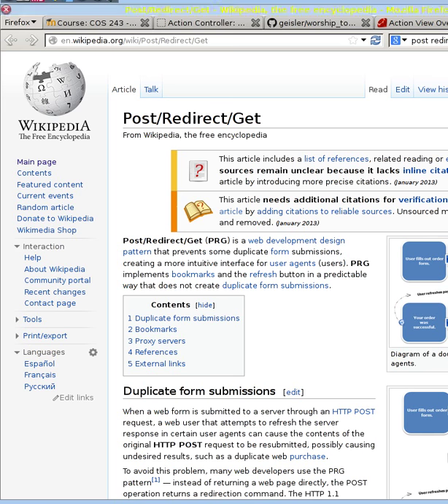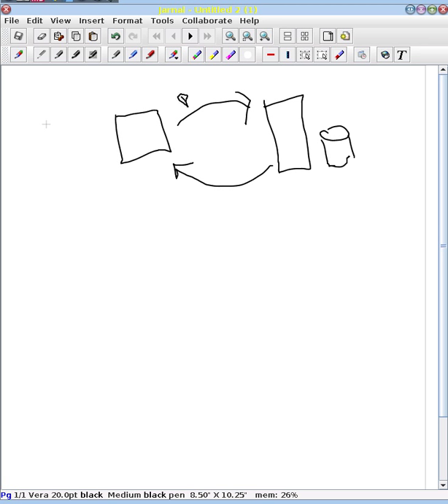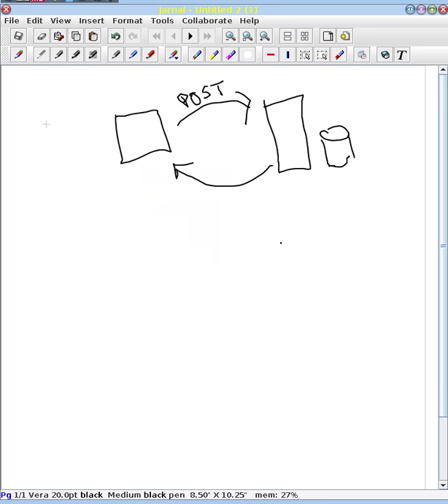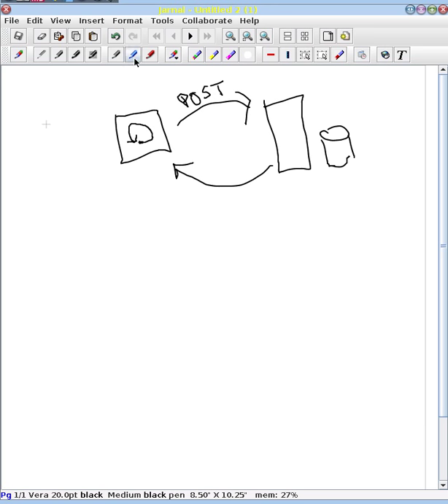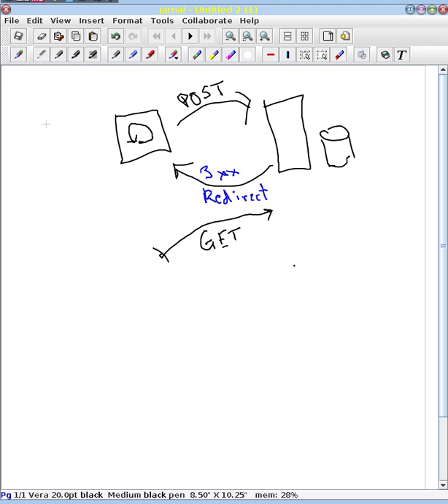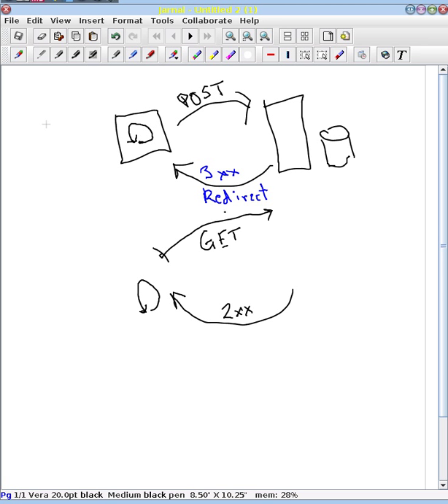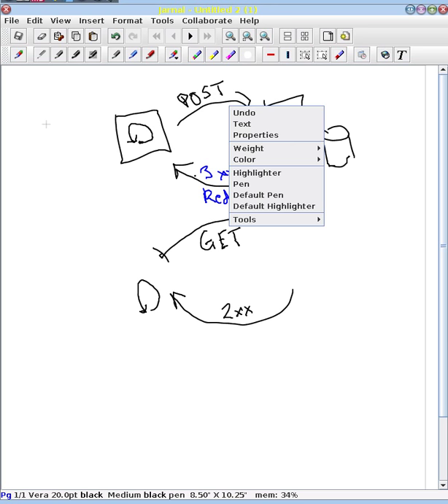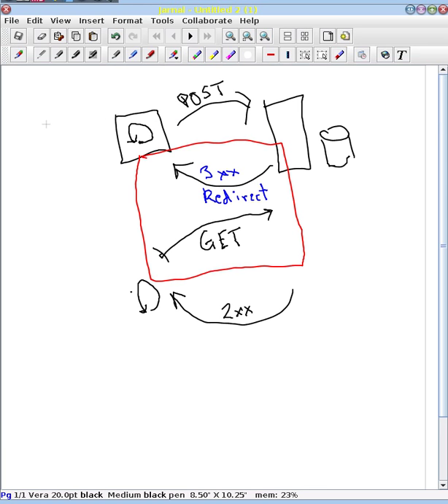The POST-Redirect-GET pattern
A description of what the pattern is and why it is necessary to follow.